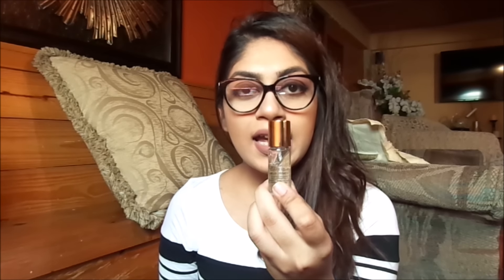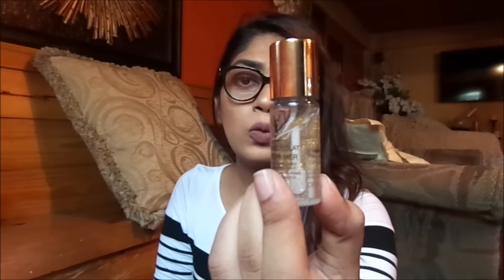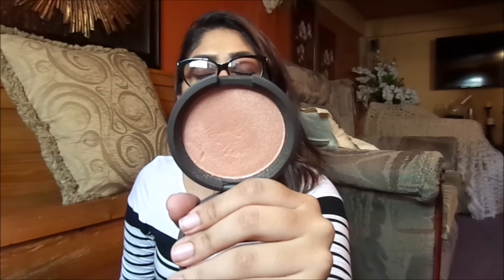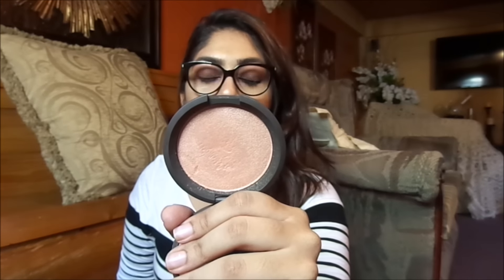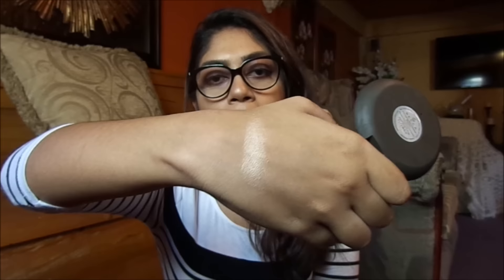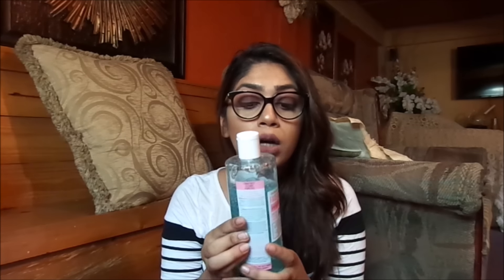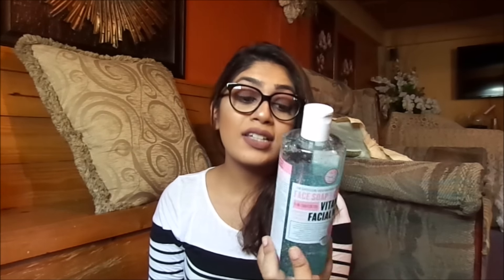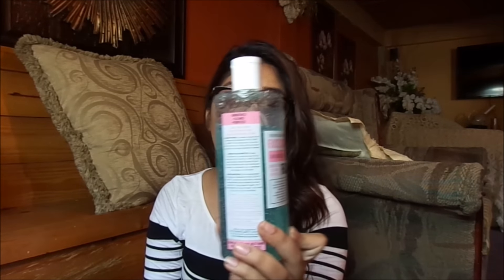JULY FAVS / AriannaBeauty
HI GUYS! hope you are great! Thanking you for all your support and love !

Products Mentioned
Becca Cosmetics Champagne Pop
Bh Brush Set SCULPT AND BLEND
YSL Touche Elat Blur Primer
Anastasia Liquid Lipsticks
Loreal Paris Infalliable Pro matte Foundation 108

ALL products are Available from Pristine Cosmetics on Facebook